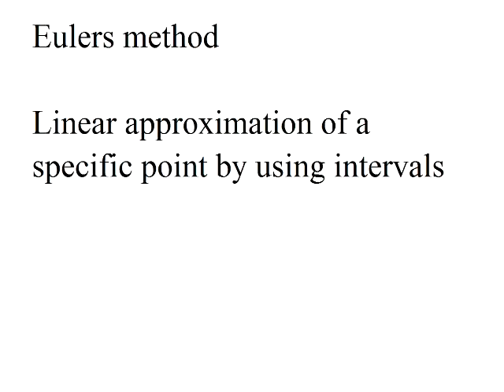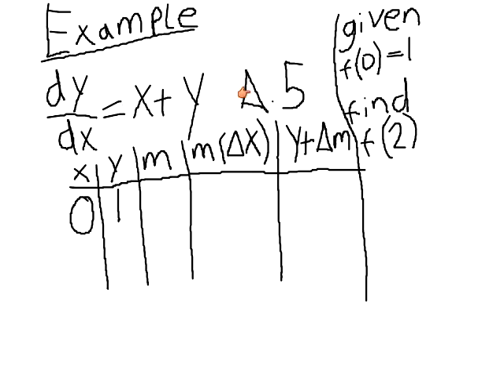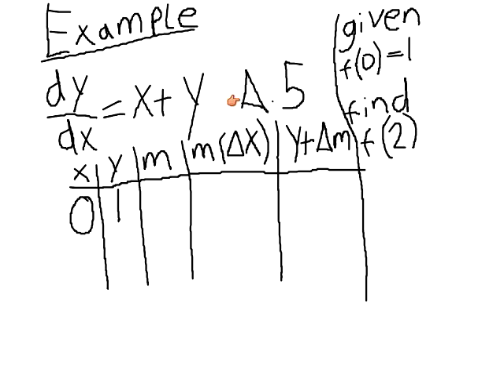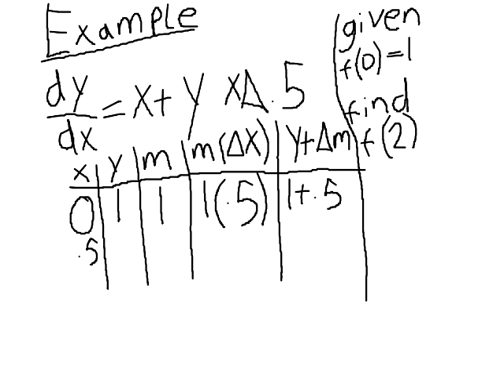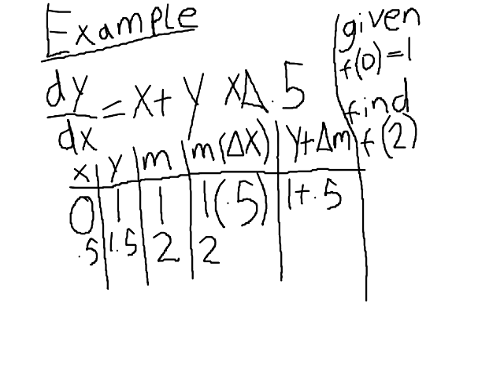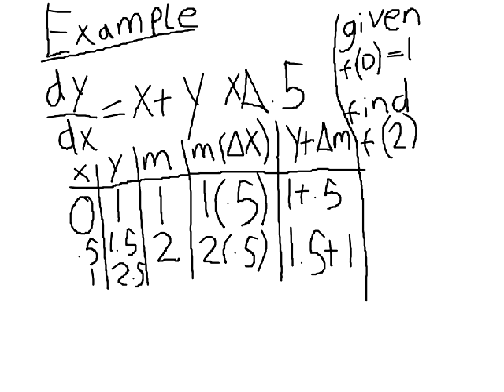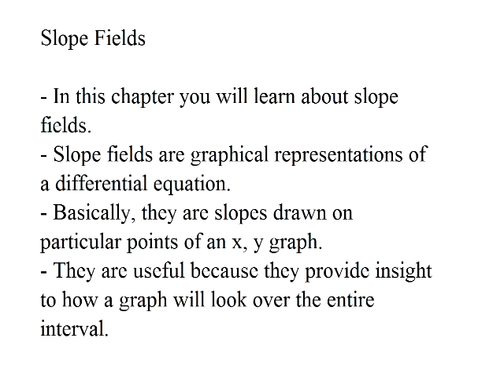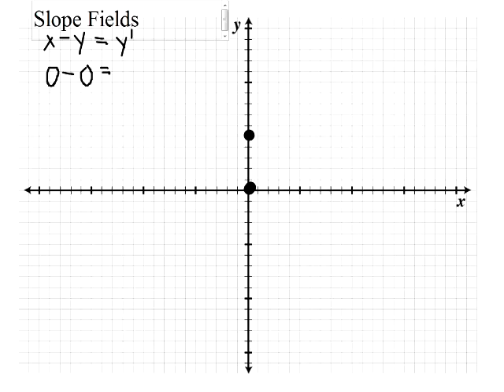Meinnert2 Movie 640x480 h264